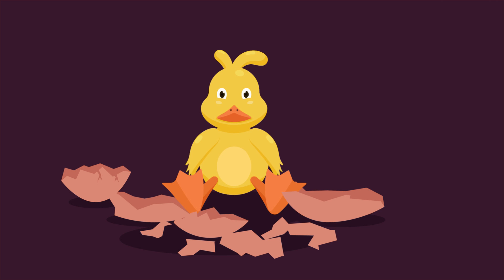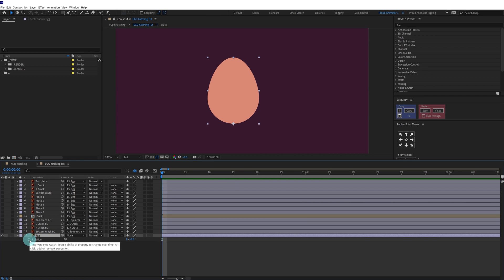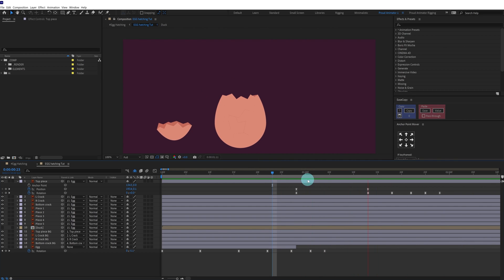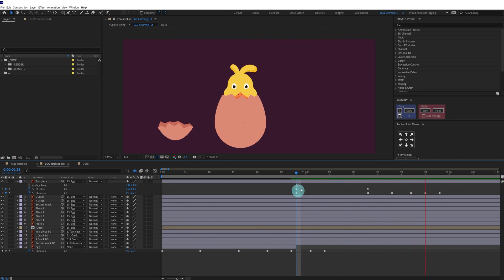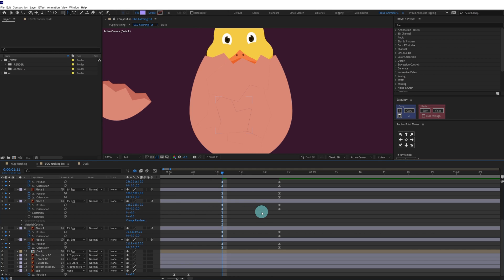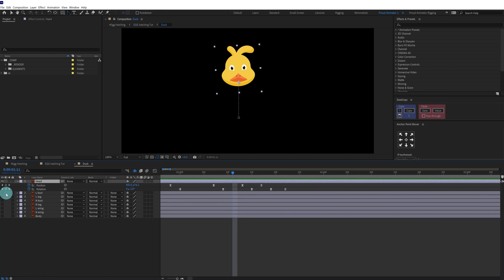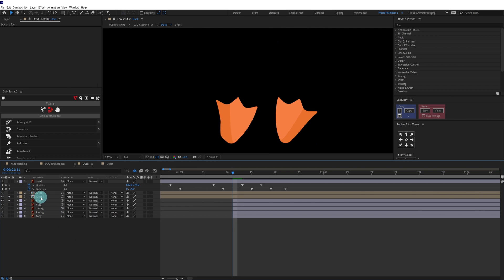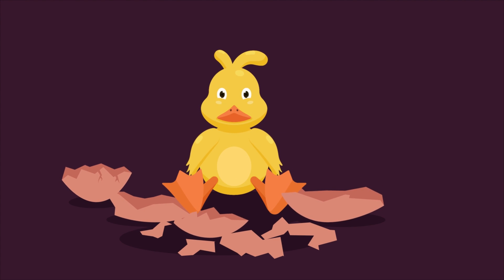Egg Hatching Animation Tutorial in After Effects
Egg Hatching Animation Tutorial